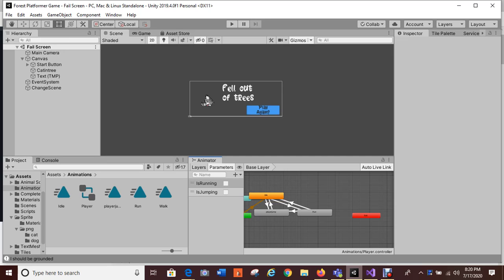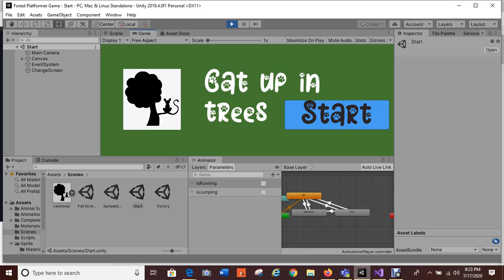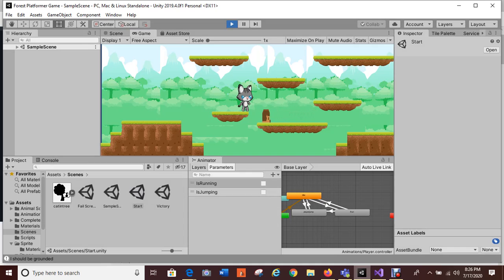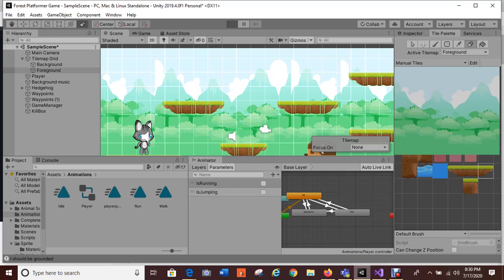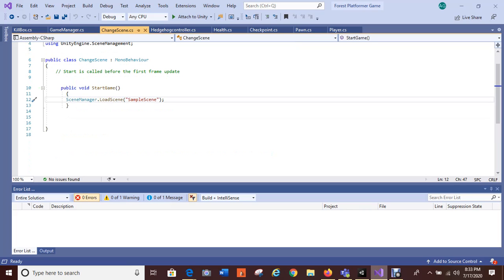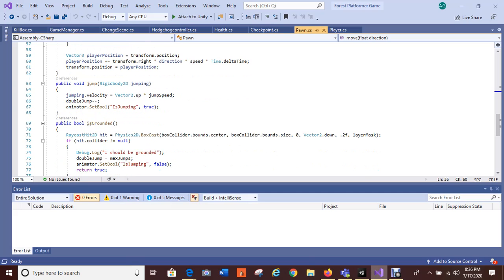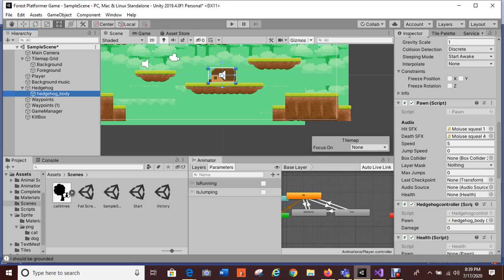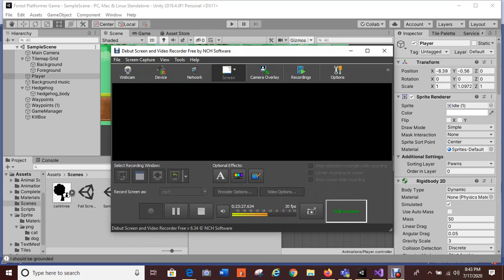Cat in Trees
Video for Platformer Game I made for GPE 104